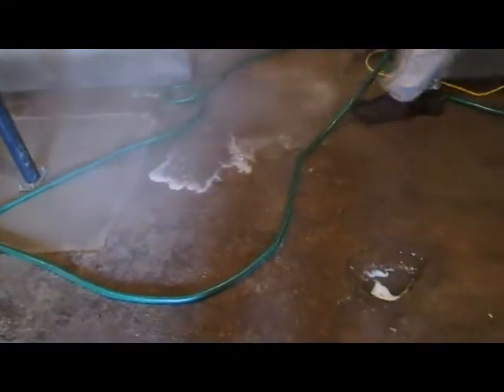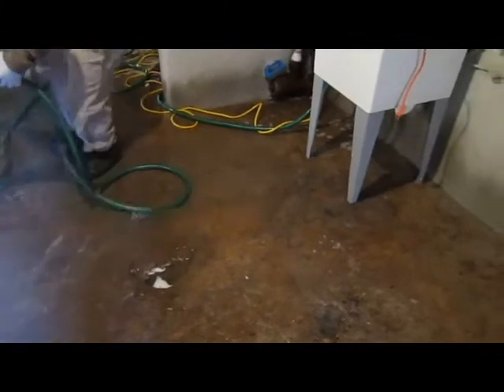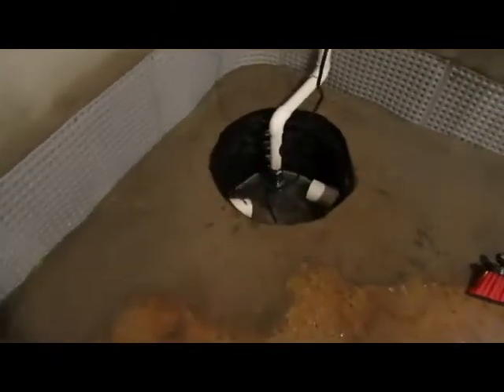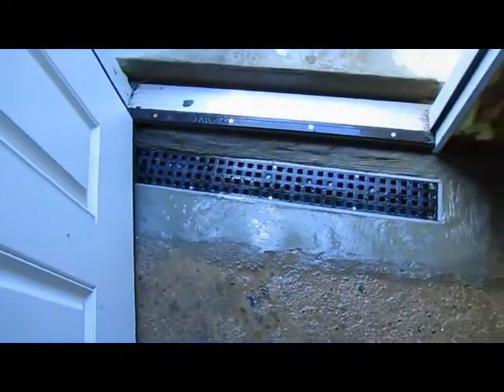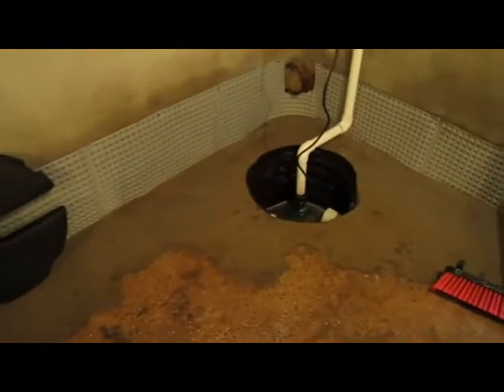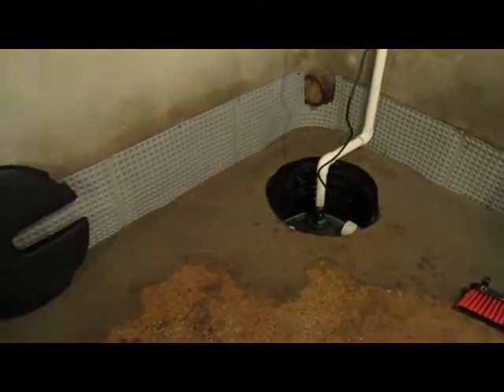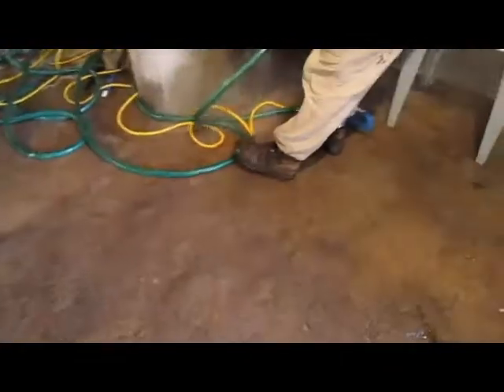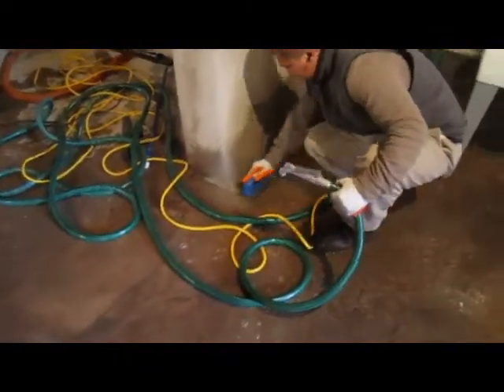concrete resurfacing philadelphia hose off acid sahara waterproofing